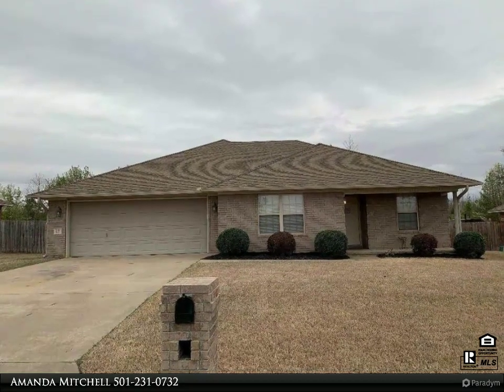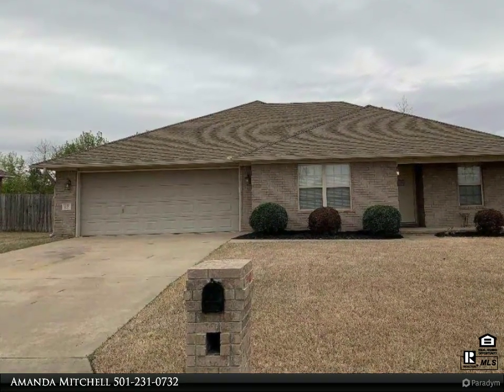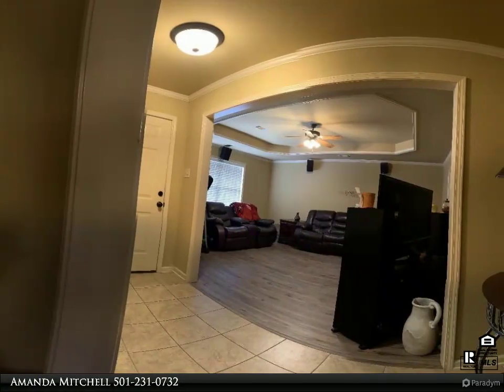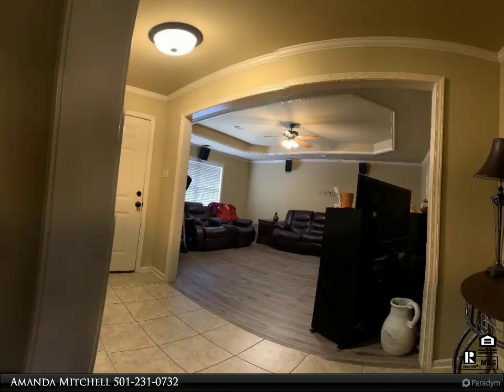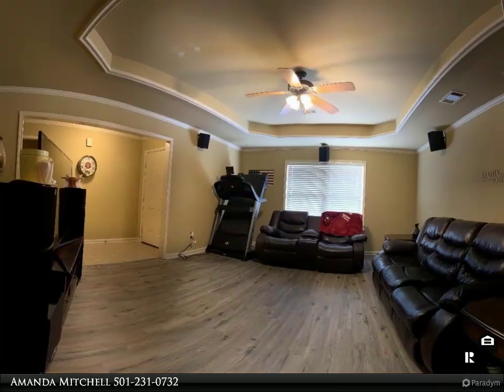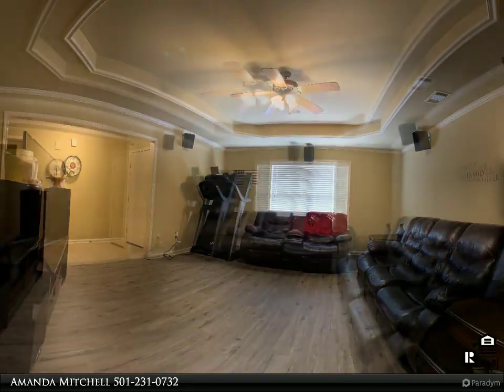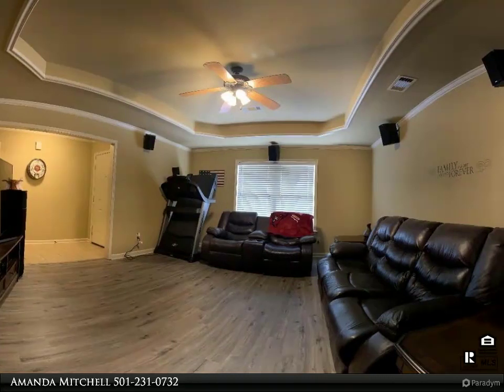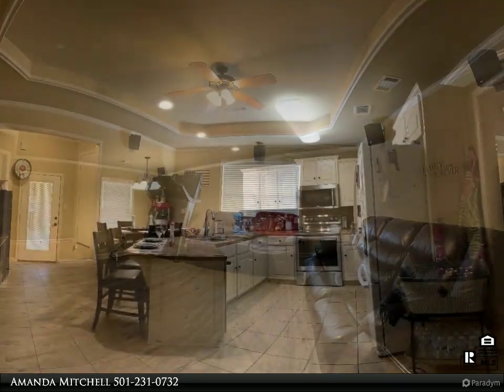Century 21 Prestige Realty - 12 Windsor Park Cove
Please enjoy this property video created by Century 21 Prestige Realty

***Schedule your showing today***This all brick home is conveniently located behind Ward Elementary. 3 bed, 2 bath home has lots to offer. New luxury vinyl in all bedrooms and living room. New update interior doors, Stainless Steel Kitchen Aid appliances. Stove is 2 weeks old and is a Convection Oven as is the Microwave that is just little over a year old, Dishwasher is 2 years old. Hot-water heater replaced 2 years ago (50 gal). Will be changing the kitchen countertops to granite with back-splash.

2 full bath

Amanda Mitchell
Century 21 Prestige Realty